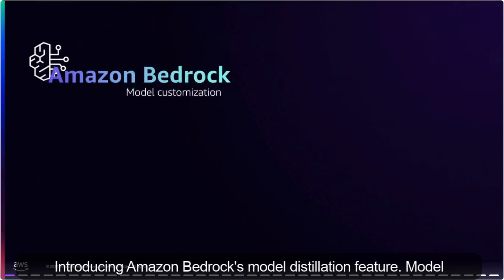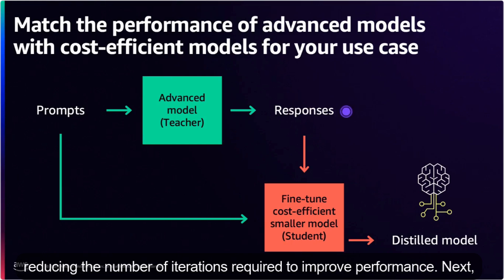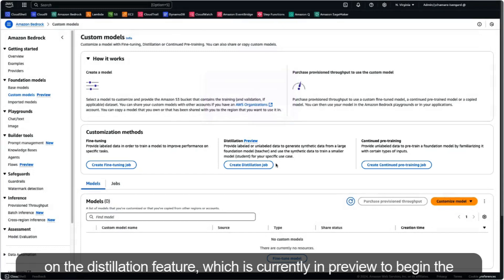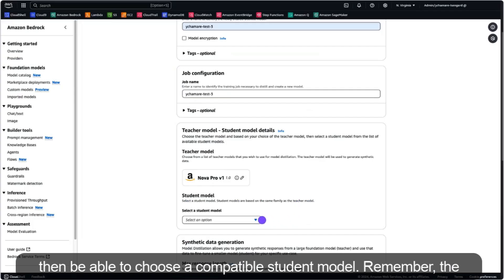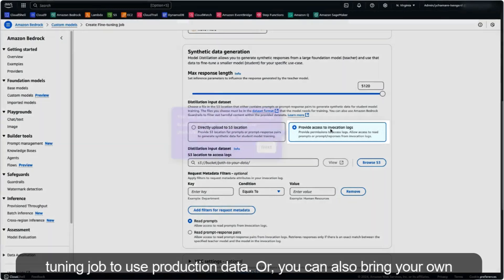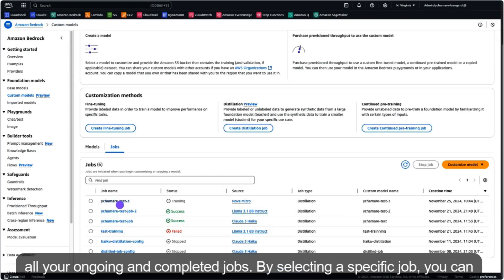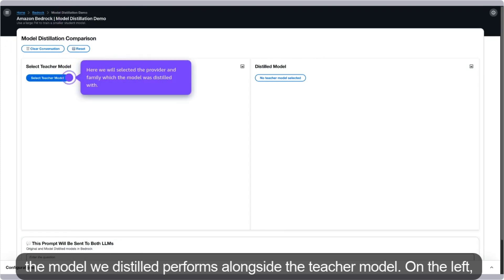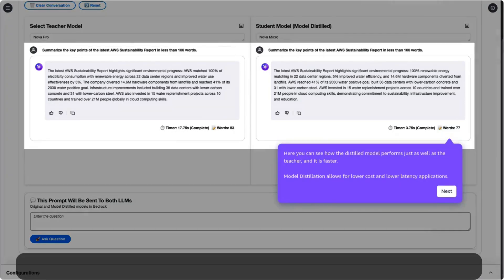Amazon Bedrock Model Distillation Demo | Amazon Web Services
Learn how to use Amazon Bedrock Model Distillation with this how-to guide.

Why AWS?